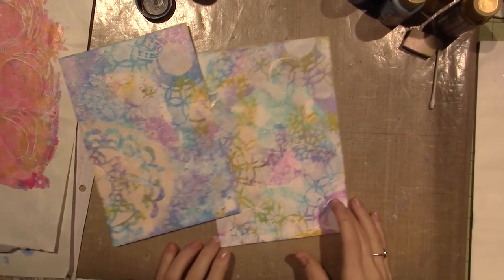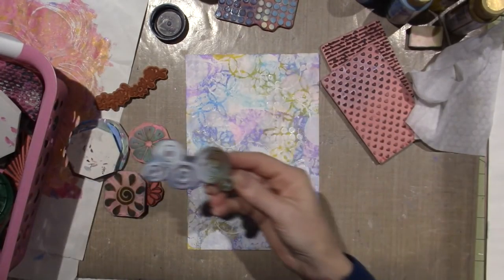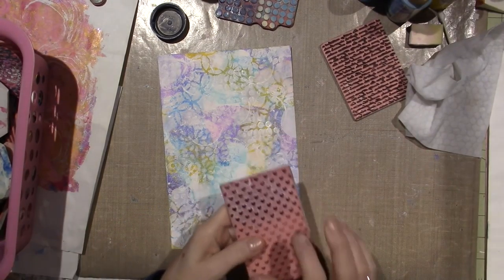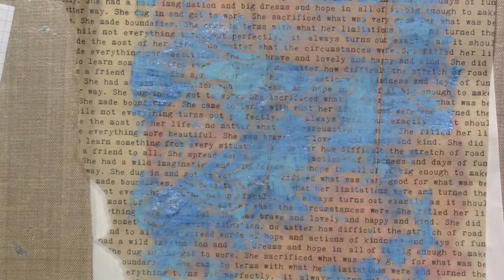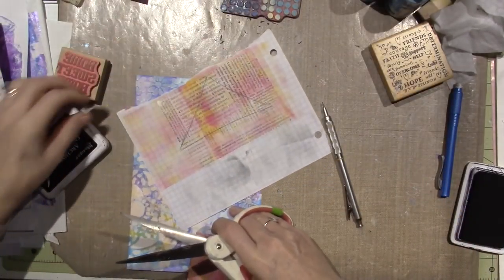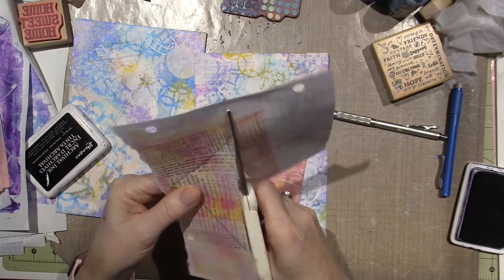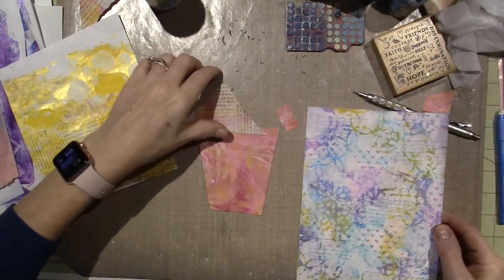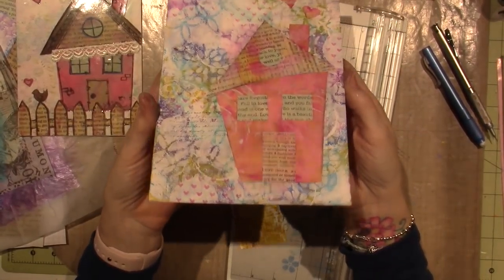February Art Journal Page; Part 2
I am really loving the color of this piece and I can't wait to see it when it is finished. TFW,. Sara